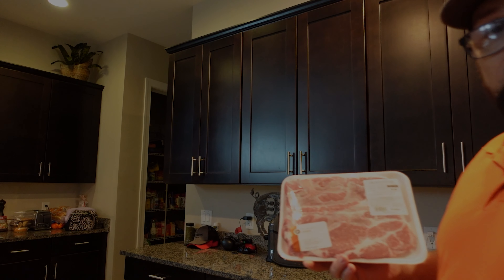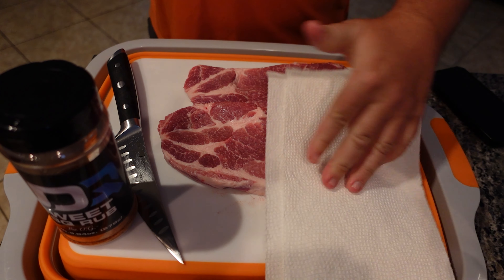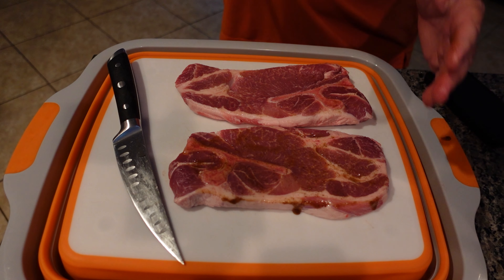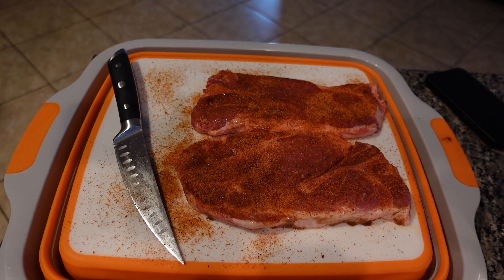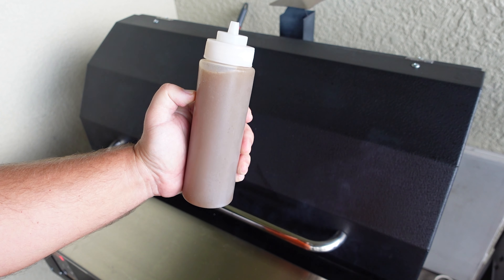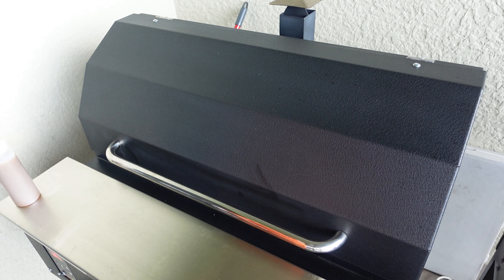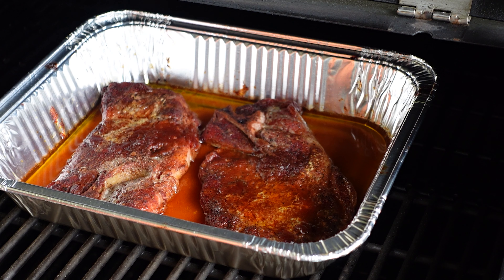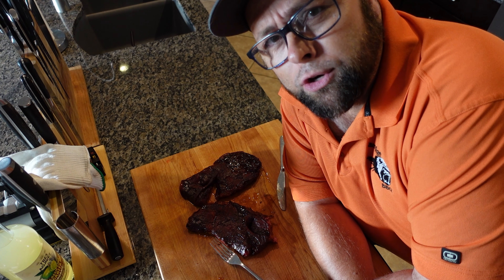Budget BBQ | Pork Steaks | Rampage BBQ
Master the pork steak on your smoker on the cheap !